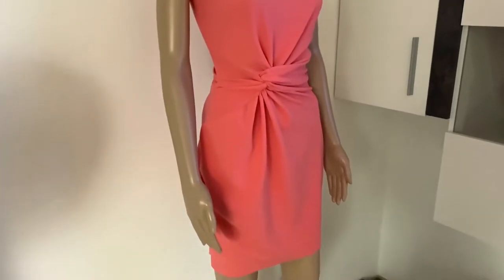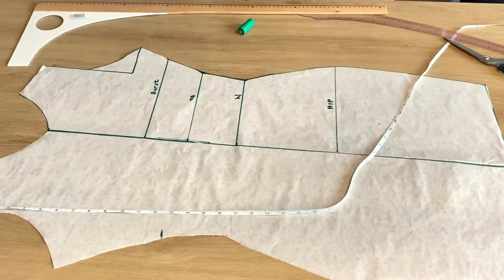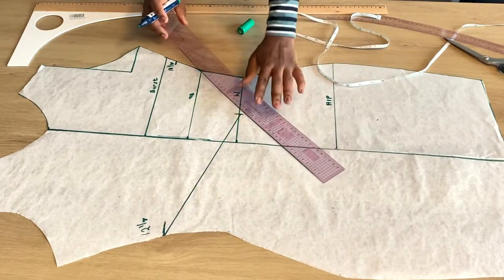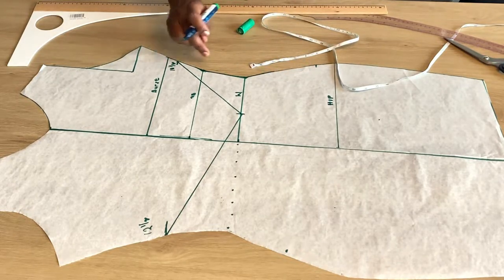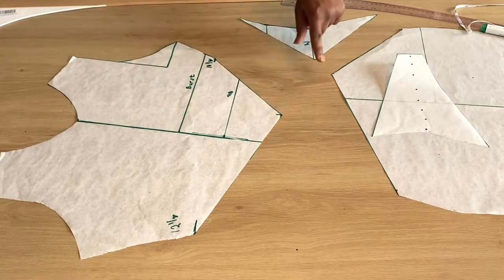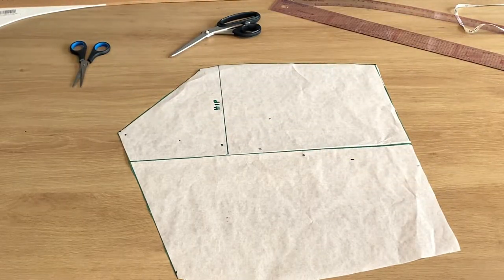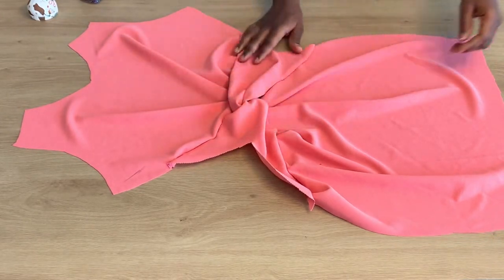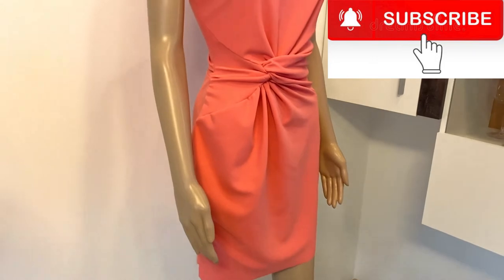How to cut and sew front twist dress / DIY easy front twist dress for beginners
Hello everyone, welcome back to the channel!!! In this video i showed in details how to cut and sew a twist dress.

I used 2 yard/1.8metres of stretch jersey fabric.